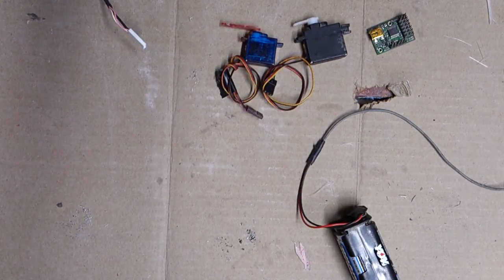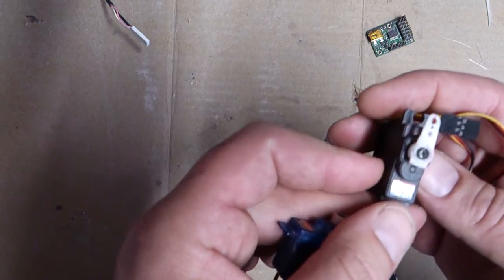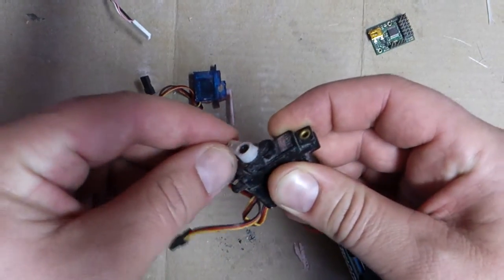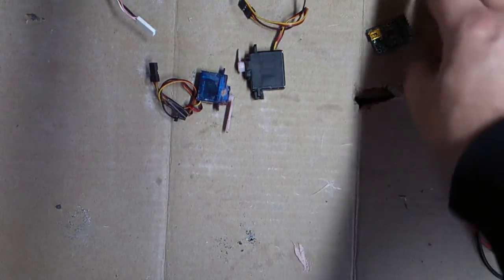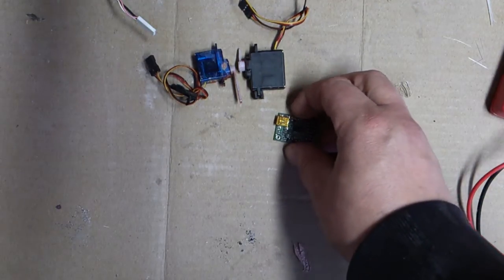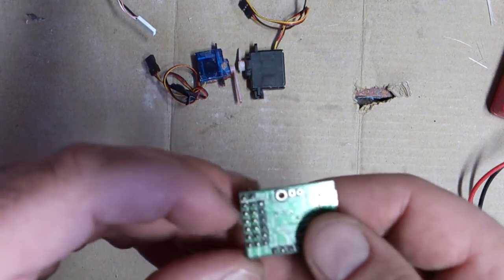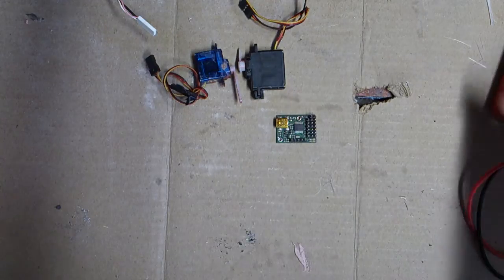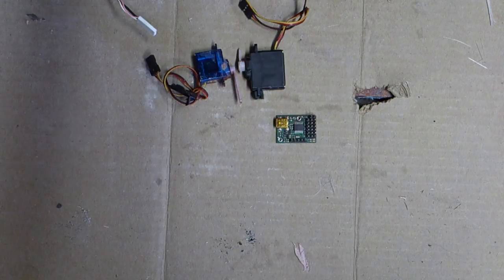IRONMAN electronics tutorial part 1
Brief rundown of the parts I use for electronic movement of various parts in my IronMan costume.